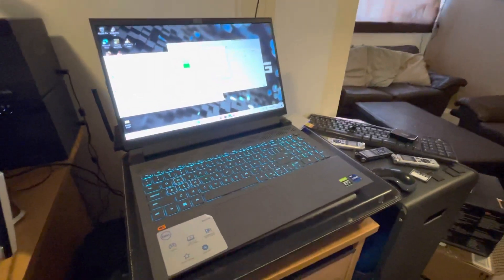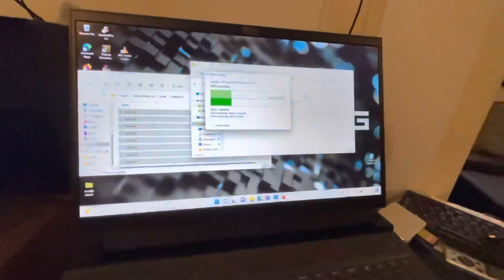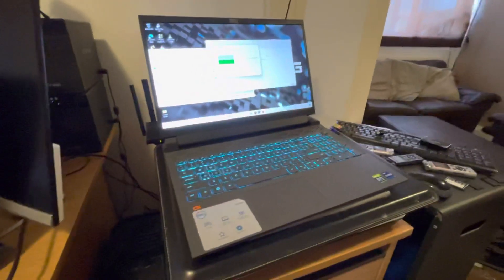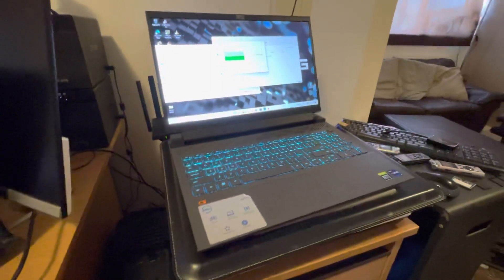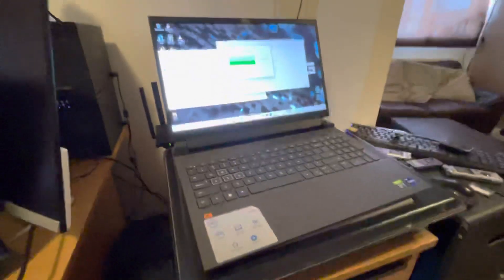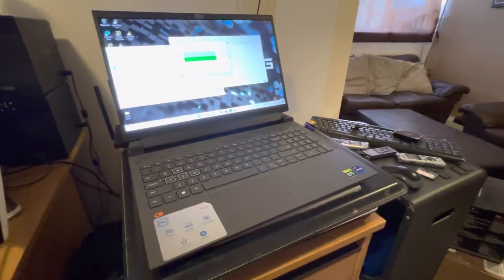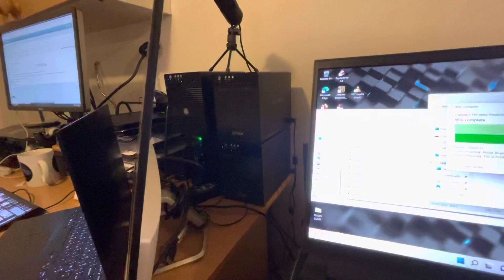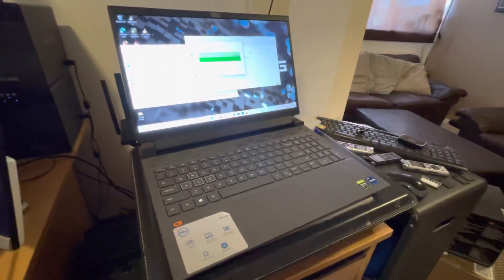Dell G15 5520 Missing 2nd SSD Slot Inside (CONCLUSION)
After speaking with Dell tech support it apprears that the 5520 variant of G15 laptop with the full spec everything (except 32GB ram - I opted for 16gb), it CANNOT have a 2nd m.2 SSD inside it.

This is despite the board looking like it should (see previous video) but the clip for the drive to slot into is missing and in its place is a foam pad support to hold the motherboard still.

Dell offered me a full refund and to send back and reorder. This is no good because I want the full spec processor etc. It would also mean another wait for a new machine and me having to set it all up again which took 3 days.

SOLUTION
So I asked them to partial refund me for £156.03 (?) for the cost of me buying an external USB-C 1TB SSD drive, which they’ve agreed to. Granted, this isn’t ideal but I do t play games so I won’t actually need the m.2 speeds of a second internal. I’ll get the external drive myself and be done with it.

I’ve told Dell that they need to sort out their sales info and sales office phone people to ensure that they specifically tell buyers about this missing 2nd m.2 issue on some G15 models.